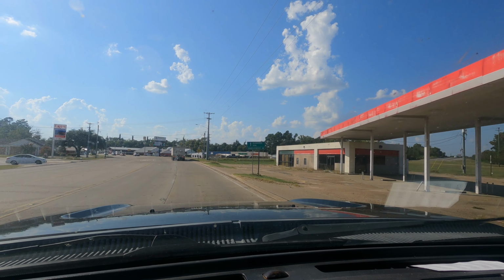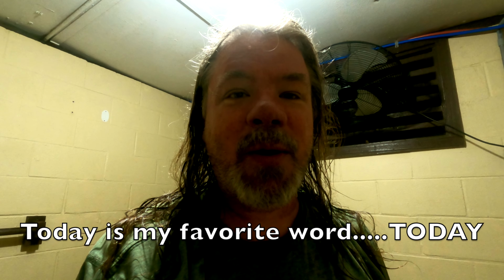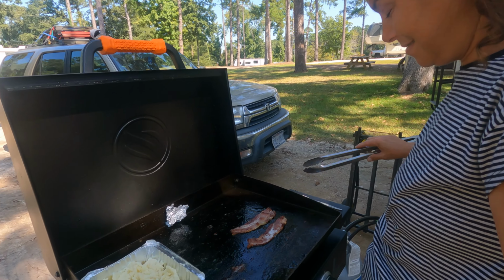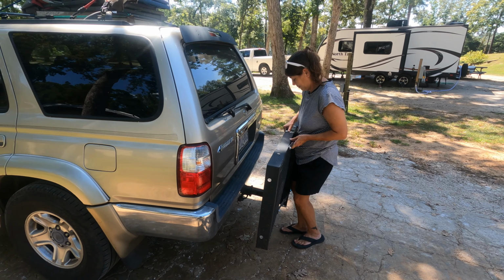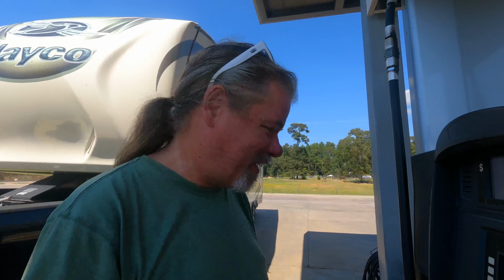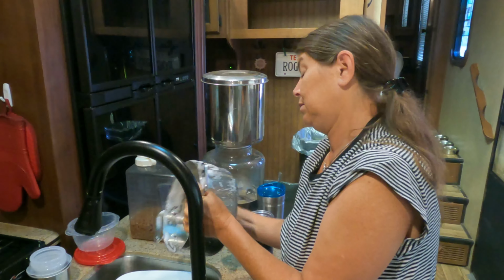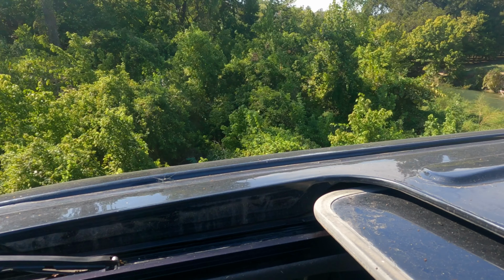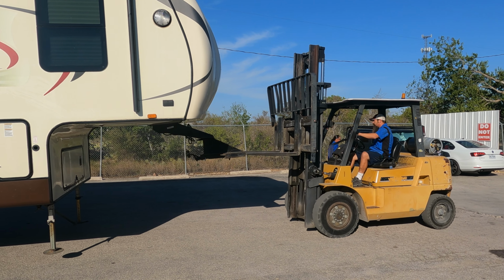Back Roads to Texas, Taking our RV back to the dealership. Fulltime RV Living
S1-E7 Back Roads to Texas, Taking our RV back to the dealership. Fulltime RV Living
In this episode, the rvnewbies Chris & Tammy are returning to Texas to drop the RV back at the dealership for slide out repair.

We’ve had problems with this slide out since we bought the RV. We are leaving our RV with the dealership to get the slide out fixed and get our LP Sensor replaced. So we had to say goodbye to the Alabama Coast and head back to Texas. We like to take the backroads and avoid the freeways when we can. We planned each day to be 4 hours or less. We had nice campsites and in 1 we had a river that ran in front our campsite.

The campgrounds we stayed in for our trip.
Alabama Coast RV Campground in Foley Alabama
Magnolia Family Campground in Magnolia Mississippi
Hidden Treasure RV Park in Boyce Louisianna
MKinneys RV Park in Iola Texas

We are currently staying with a friend in the Texas Hill Country while our RV is at the dealership waiting on parts to arrive. :(